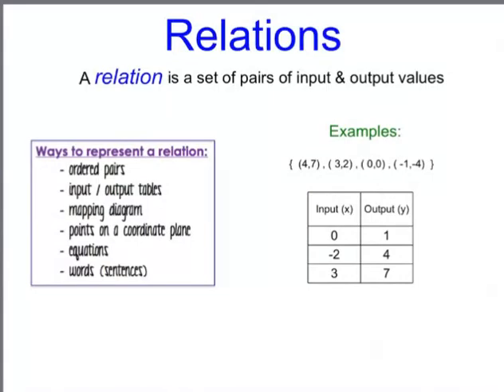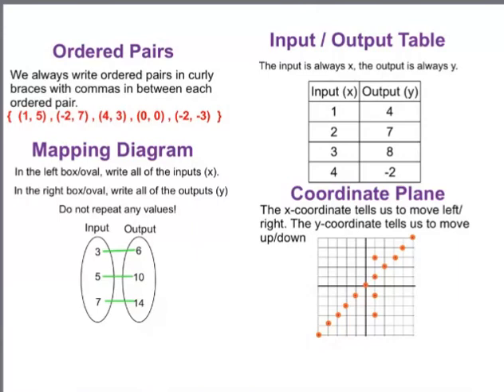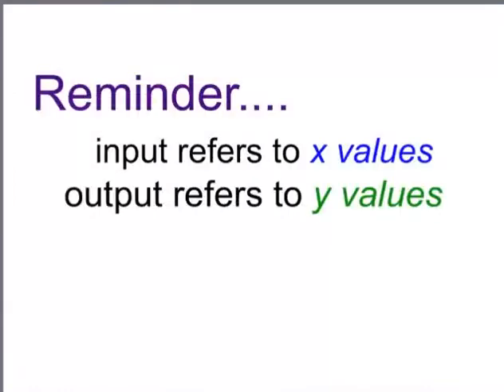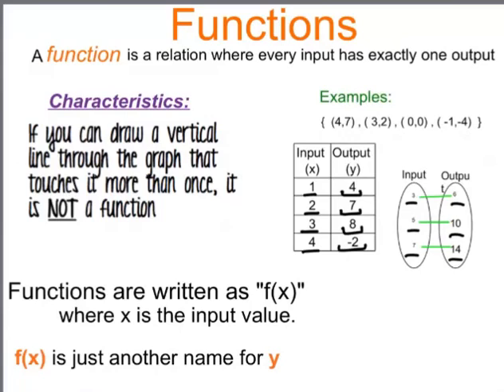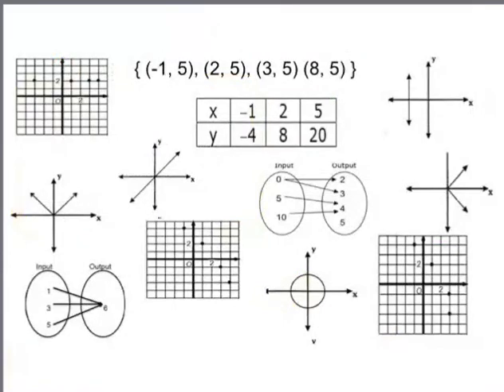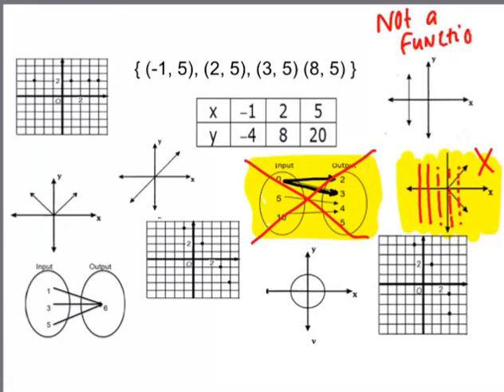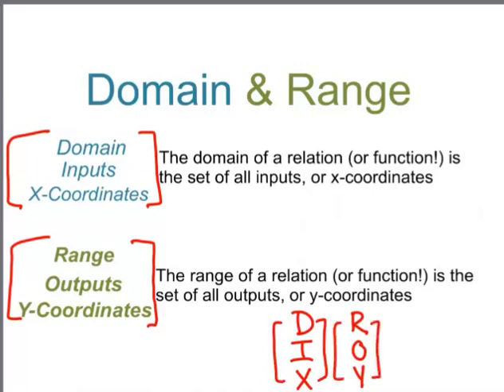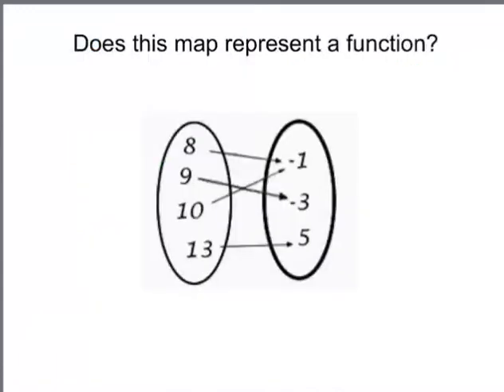Relation & Function Intro